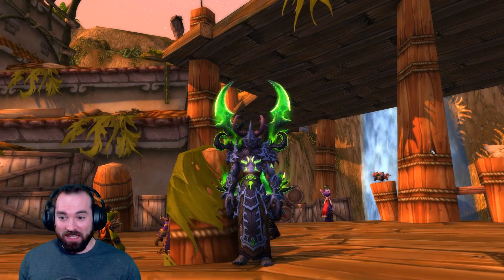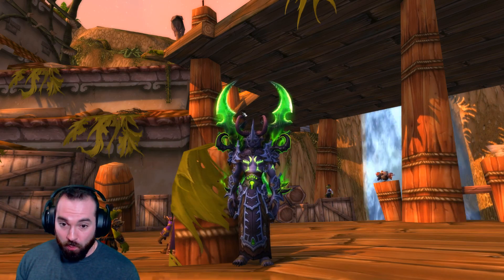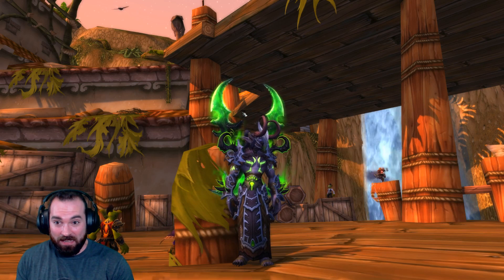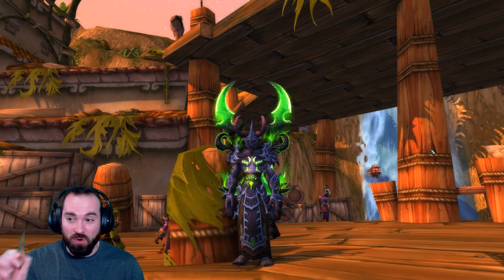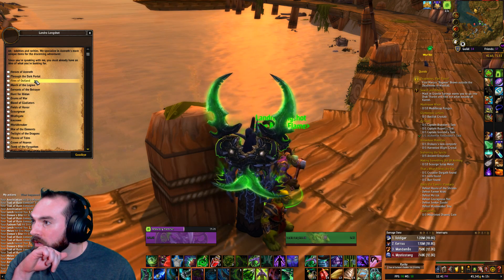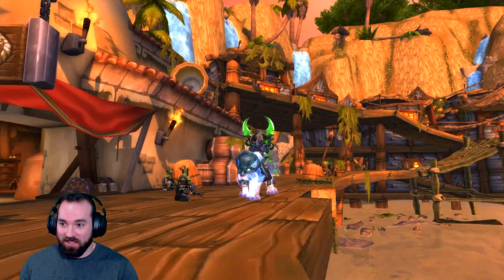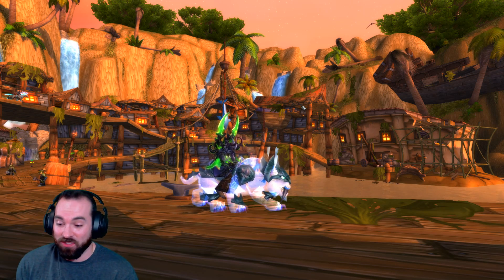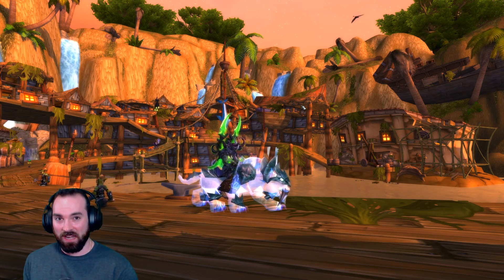Fan Gifts Nerd Parade the Rarest and Most Expensive Mount in World of Warcraft! $3000 Mount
I've been Gifted an Extremely Rare World of Warcraft Trading Card from the TCG by a Fan!  The legendary Spectral Tiger!!! I Redeem this bad boy on Cam and there are a lot of emotions going on!